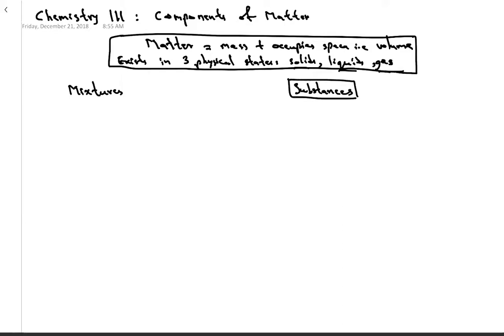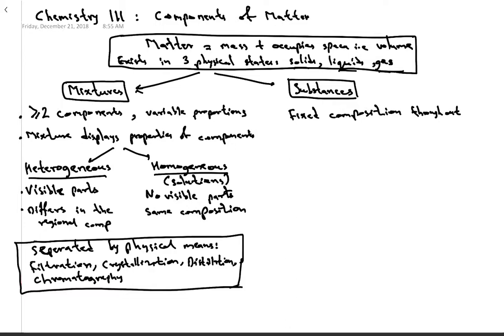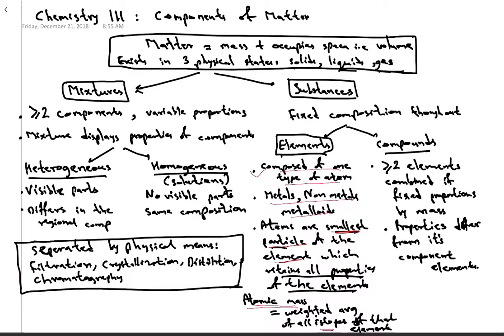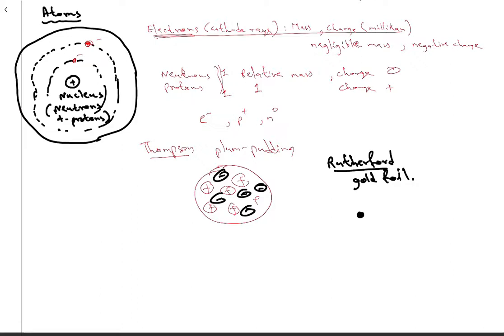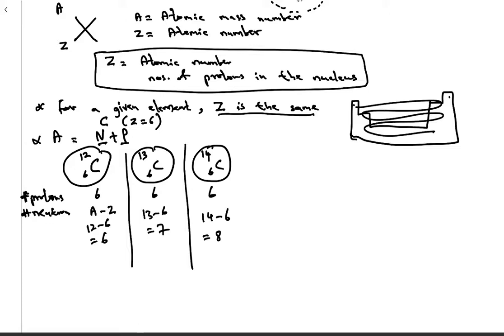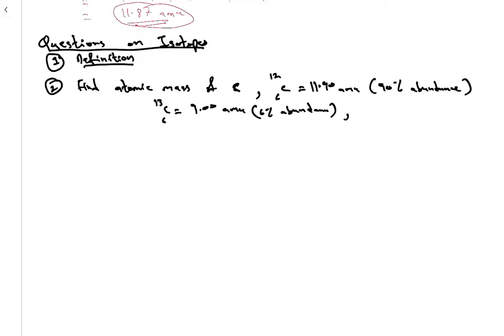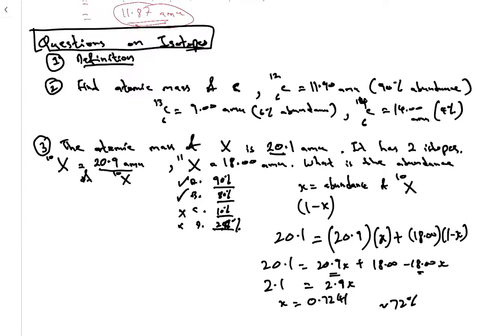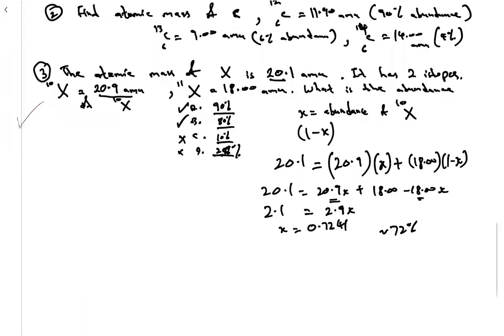Chem111Lecture3Matter, Atomic structure, Isotopes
Components of matter, Atomic structure, Isotopes